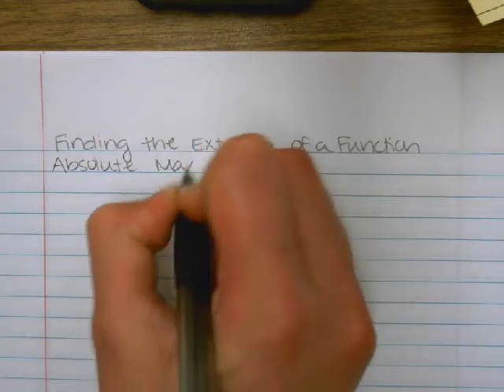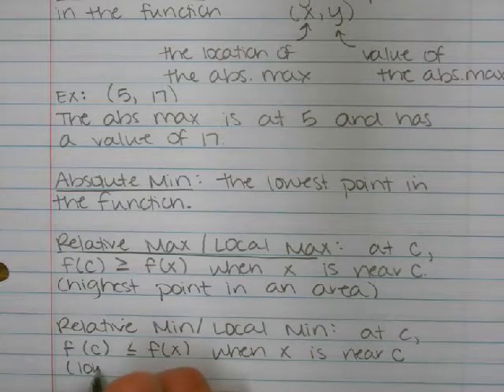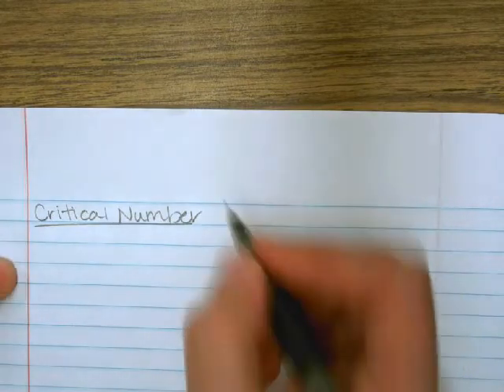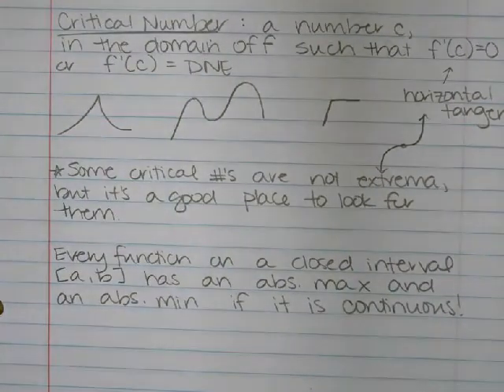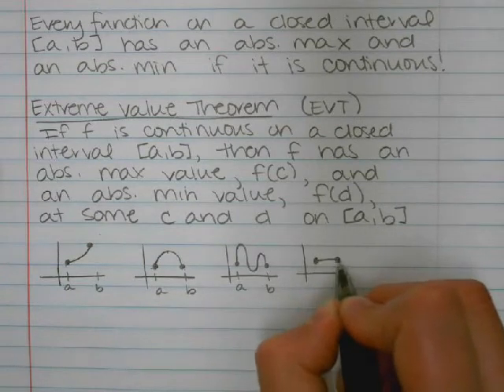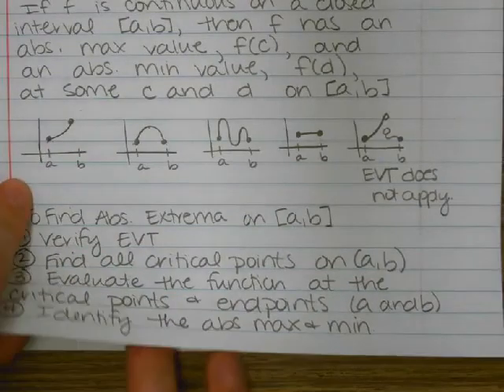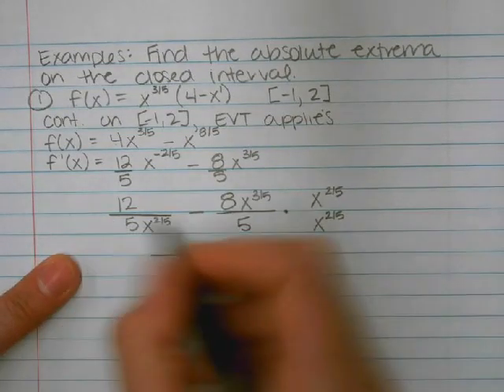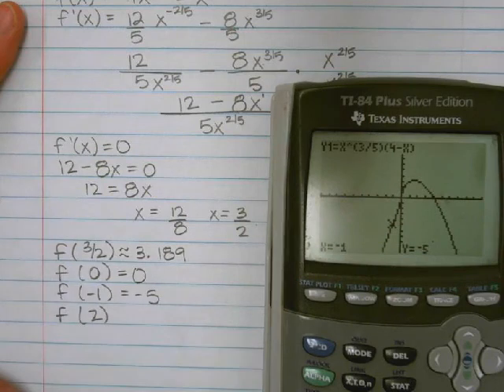Finding the Extrema of a Function